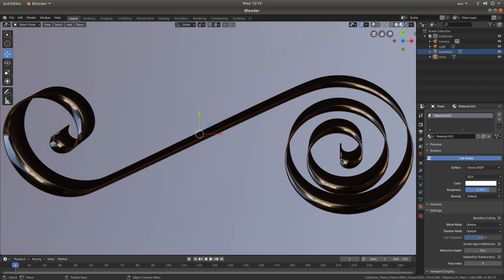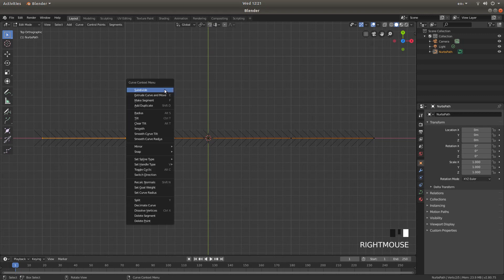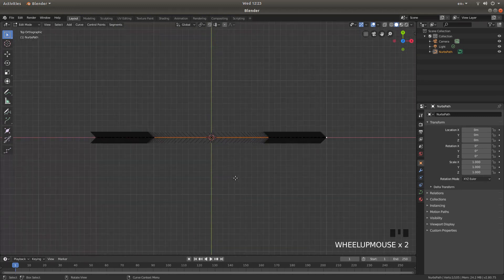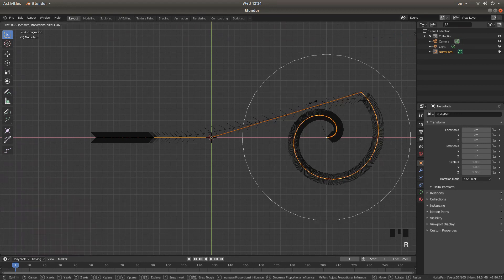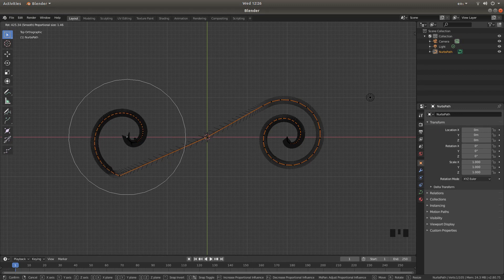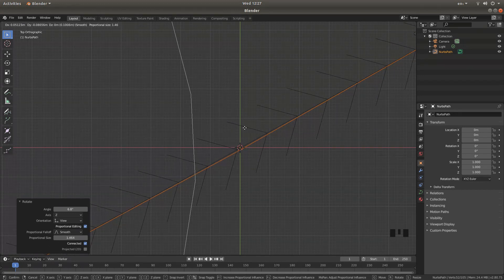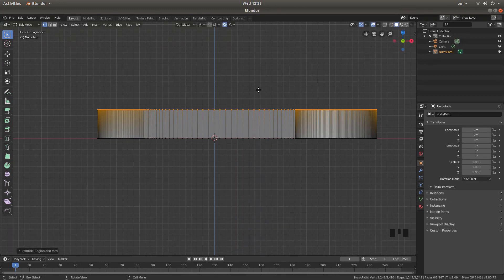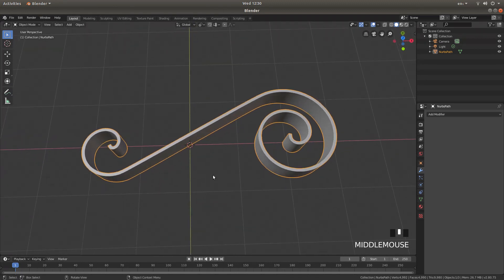Blender 2 80 Tutorial: Create A 3d Scroll Using A Curve Path.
How to create spiraled scrollwork using Blender 2.8